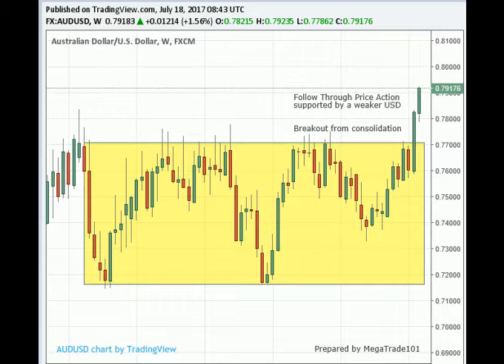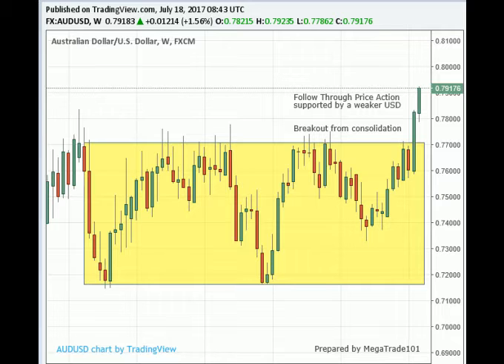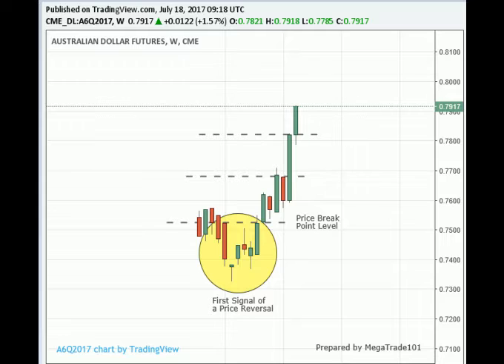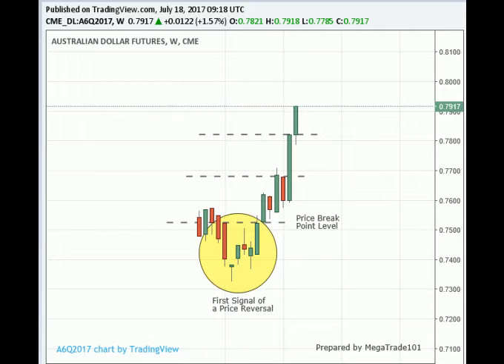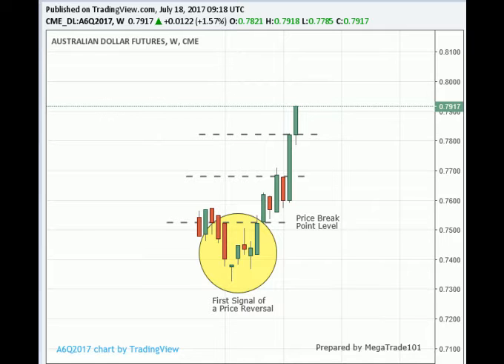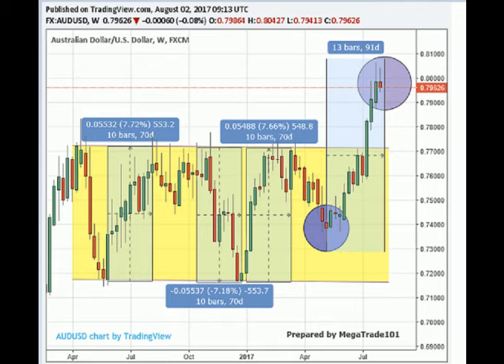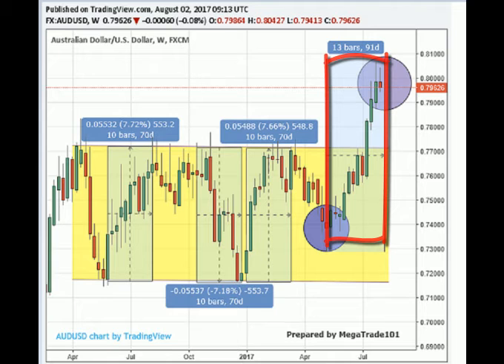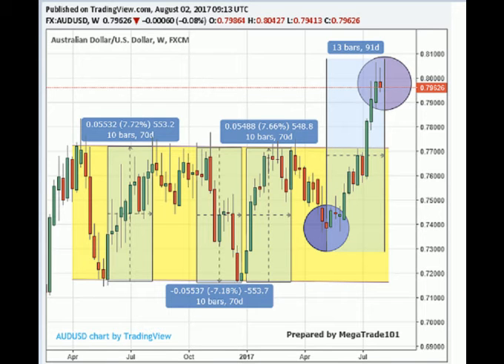TSOT: AUSSIE DOLLAR Video Support for JLY 7-to- AUG 2 2017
Excerpt dated July 7, 2017 On Equities Currency Shift 1

NOTE: It would make more sense to 'COMPARTMENTALIZE' DATA ON PRICE ACTION and have a better read & understanding of the real market sentiments and direction.

Modified to show Sequence of Trade Analysis:

With the Aussie find some resistance at the 0.7710 /50 price range may support a steadier USD trading in a corrective session at 0.7603 as of this writing. Its wide consolidation may prove to be well in place but would not discount the probability to break higher when the USD fails to follow-through by the coming week. And today's US report which turned to be negative for the USD gave the AUDUSD the lift it needed.

Chart figure A Shows July 7, 2017 Market Call - Consolidation to break higher